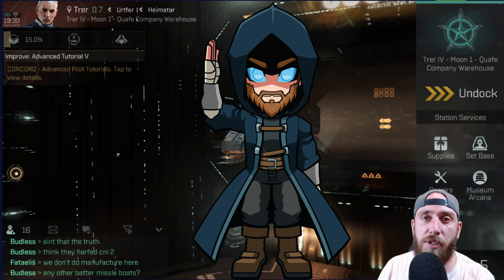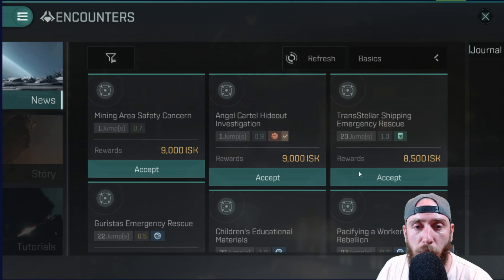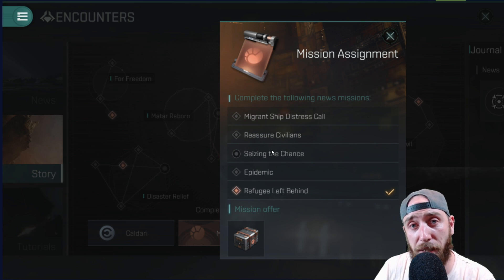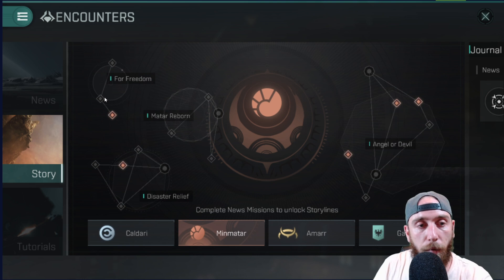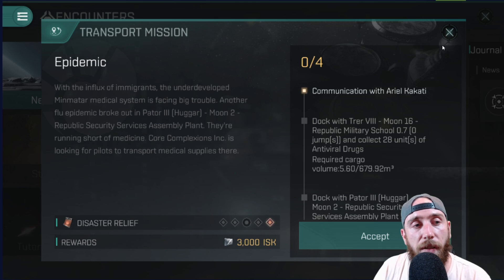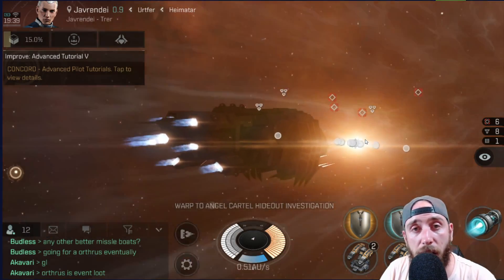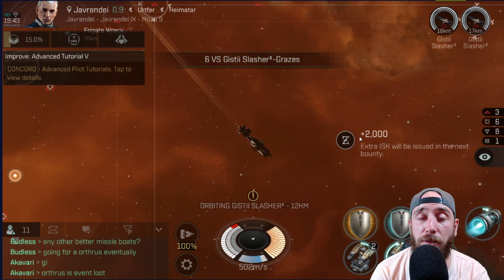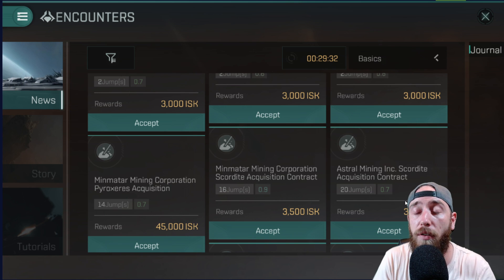Introduction to Encounters | EVE Echoes Guide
At the moment I am streaming every day since the whole world is on lockdown.

bonuses include Early Video Access, Patron only Discord rooms, AMA Streams + MORE

any amount will help grow this channel.

for all information and general echoes chit chat

MAKE SURE TO FOLLOW AND SUB TO FELLOW ECHOES CREATORS:

Voxxel - German - RTS and RPG Creator - Variety Creator

Captain Benzie - English - Current Echoes Creator - Mobile Variety Creator

GicaForta - English - Mobile Variety Creator

CrazySwede69 - English - Variety Streamer - Current Echoes Creator

Odoomsy - https// - Largest Alliance in Echoes Currently - Echoes only Creator - English

Mae - Current Echoes Creator - French

OldDwarf_TV - Current Echoes Creator - Russian